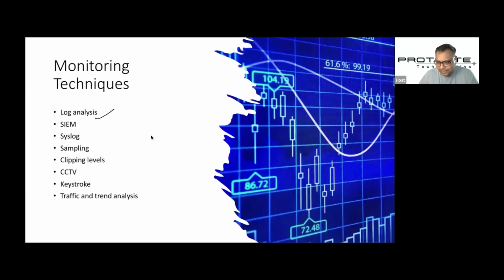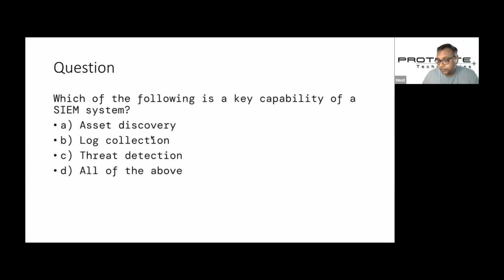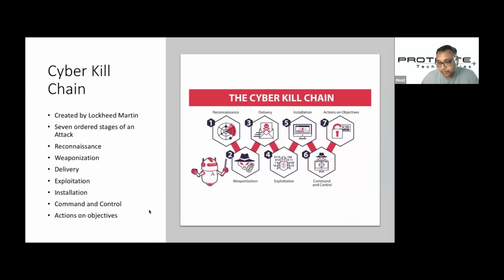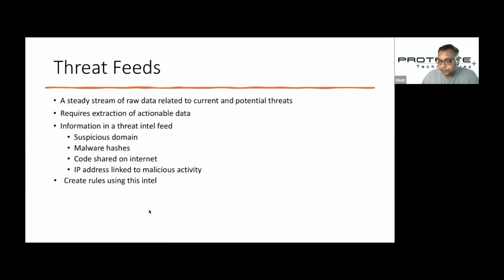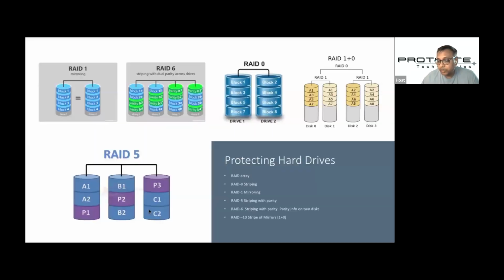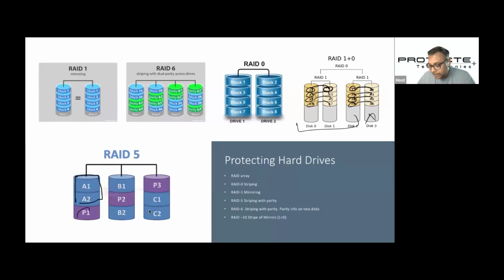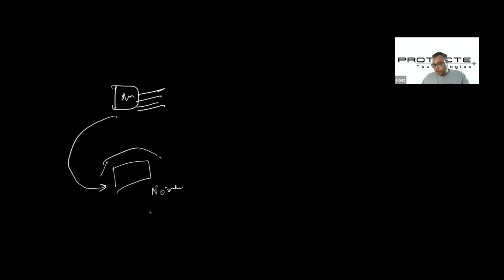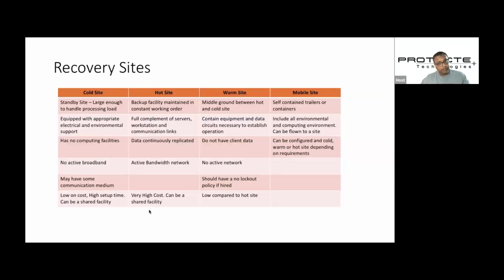CISSP Domain 7 | Logging, Threat Hunting & Disaster Recovery | Part 6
Join us in this CISSP Certification Live Class as we explore Domain 7 – Part 6, focusing on logging, monitoring, threat intelligence, and disaster recovery, all essential pillars of resilient security operations.

✅ Logging & Monitoring – Learn how to collect, analyze, and act on security logs to detect suspicious behavior.
✅ Threat Intelligence & Hunting – Explore proactive threat hunting and how to use intelligence to stay ahead of adversaries.
✅ Cyber Kill Chain & MITRE ATT&CK – Understand attacker tactics and techniques using industry-recognized frameworks.
✅ Disaster Recovery Planning – Get equipped with strategies for power, storage, and server recovery in crisis situations.

This session builds your ability to detect, defend, and recover, skills that are vital for both the CISSP exam and real-world infosec challenges.